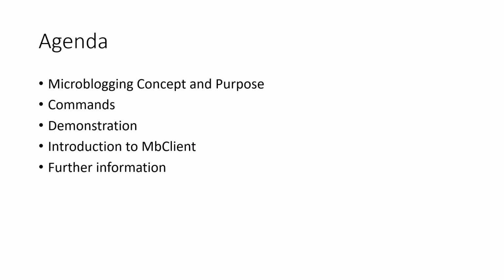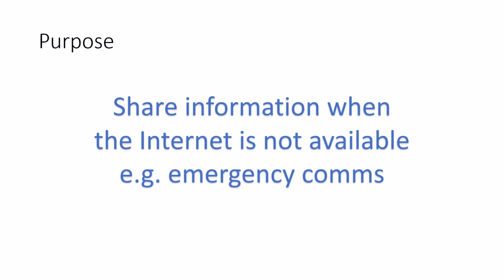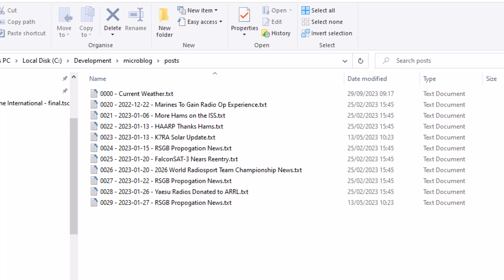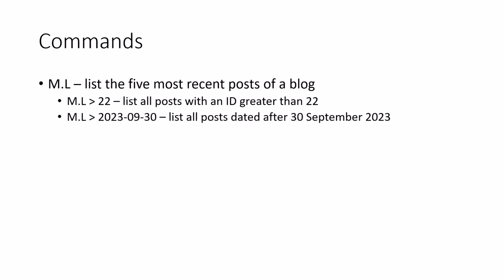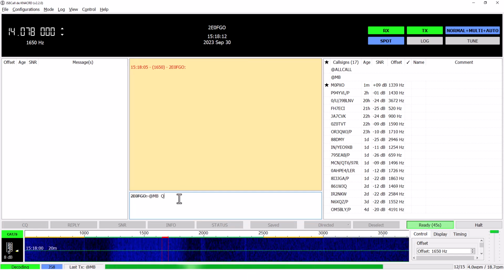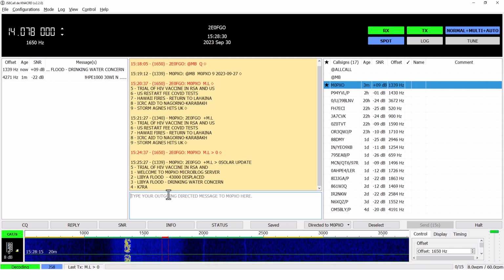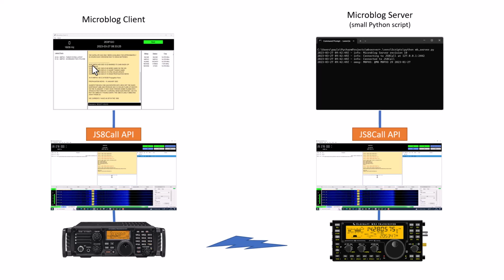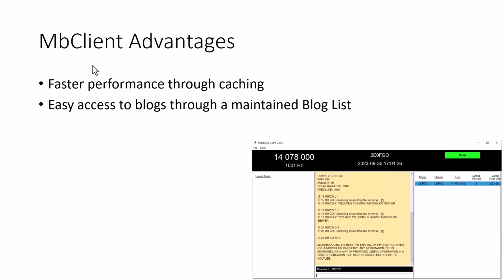Microblogging Quick Start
Are you looking for new ways to use Js8Call?  In this video, we cover the concept of microblogging, before running through a demonstration using Js8Call.

Paul Offord mb_server FOSS micro blog blogging JS8 Python PyCharm data mode mb_client tkinter MbClient MbServer